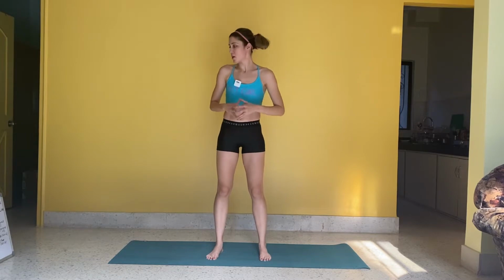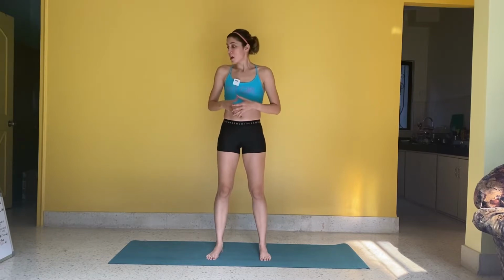Tabata Tuesdays with Fitgirl - Full Body Pump